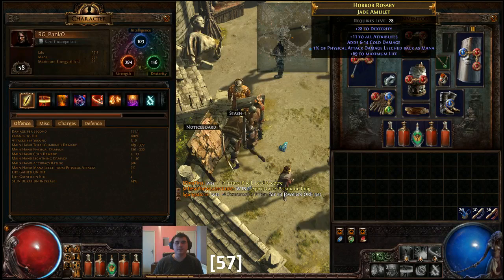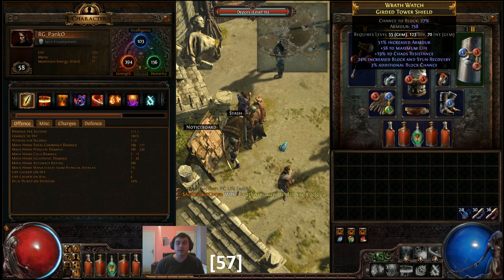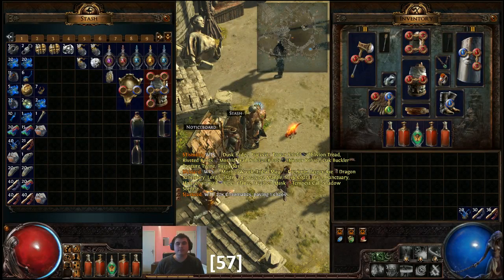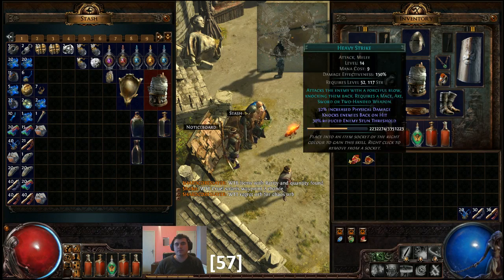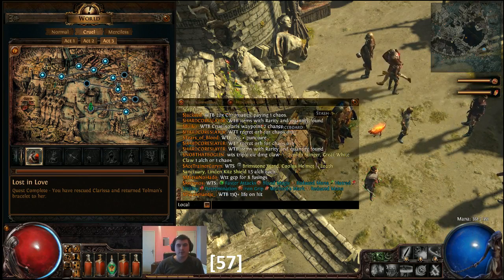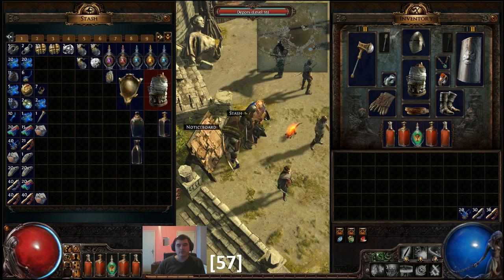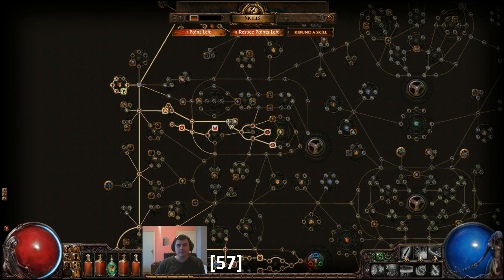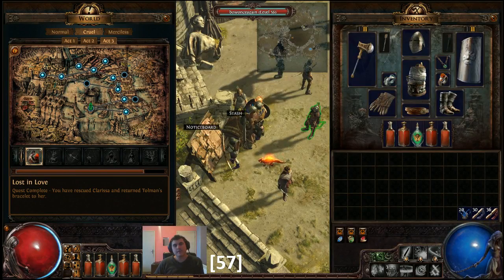Hardcore How to survive Cruel Act 3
I am streaming about 10 to 16 hours a day, you can also hop in the stream to chat with me live.

If you like my Path of Exile tutorials, guides, tips & tricks clips and you want to support me, please consider donating
Every little bit will help me to continue making these videos.

Get chaos resistance for the sewers, group on the general and Piety, use crowd control  skills like Conversion trap and Decoy totem.
Max your resistance before Piety!

If you have a good idea what the next video should be about post it in the comment section below.